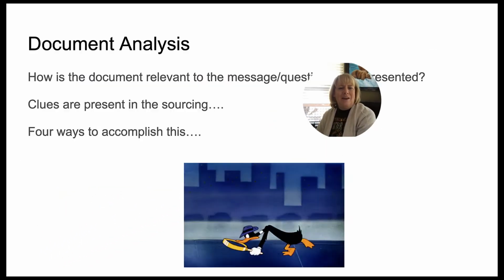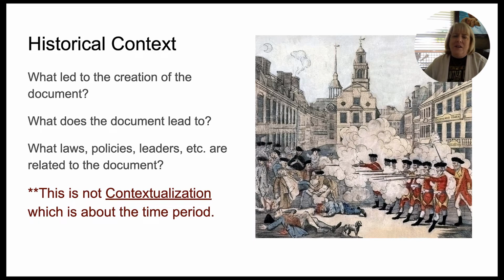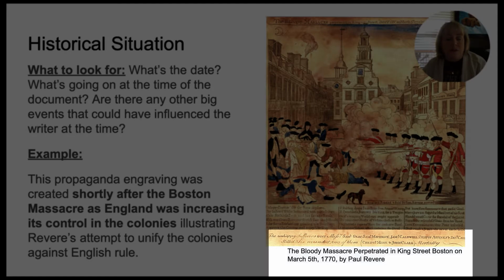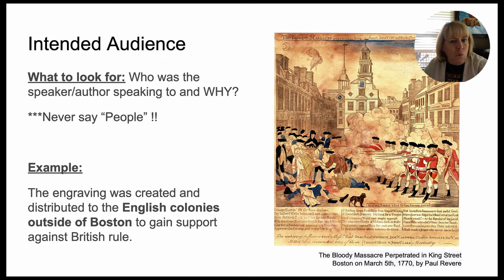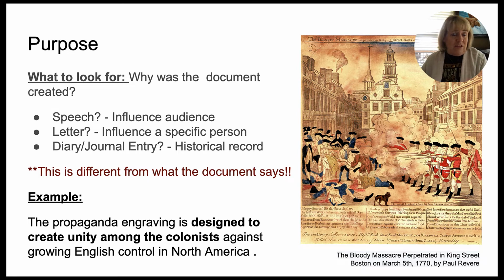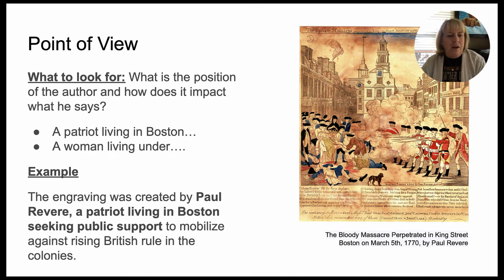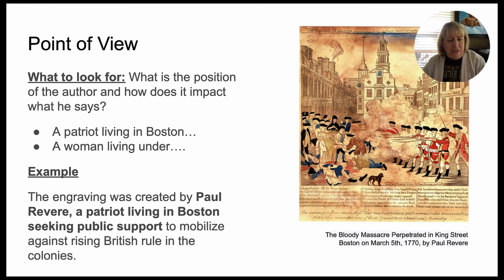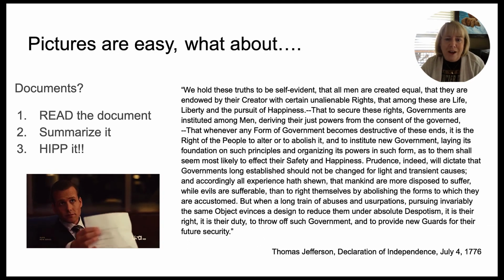Bring the "HIPP" to APUSH by Holly Lennox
How do we source documents in a DBQ? Hopefully this helps understand that question...not only in APUSH but WHAP and AP Euro as well.